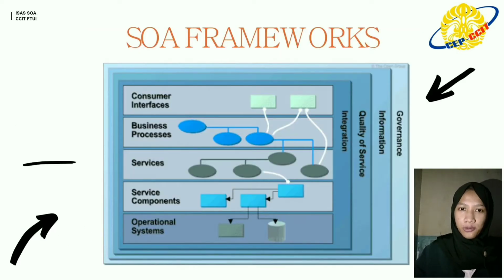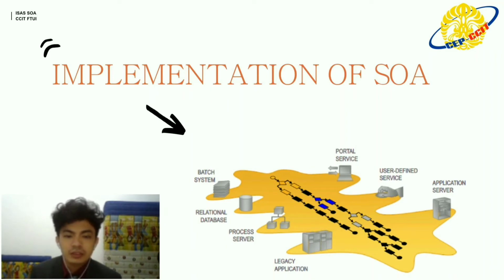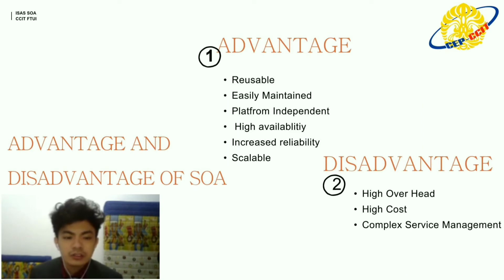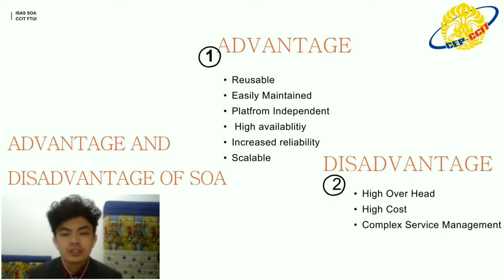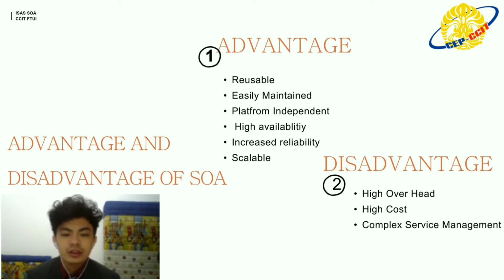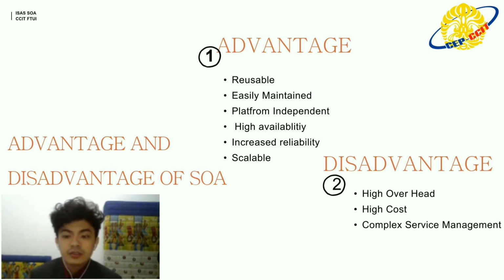CCIT-3SC3-Sem3-ISAS Tahap 1- Kelompok 6 - Service Oriented Architecture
In this video we will present about our ISAS

Our team :
1. Ervira Dwi Lestari
2. Albert Nicolaass Augustinus Lerrick

Our Faculty :
Mr. Riza Muhammad Nurman